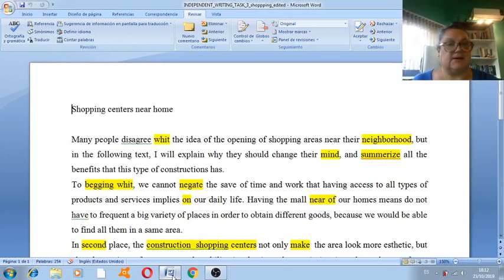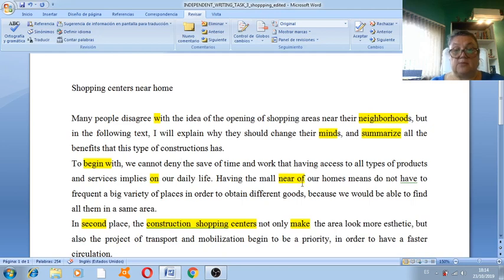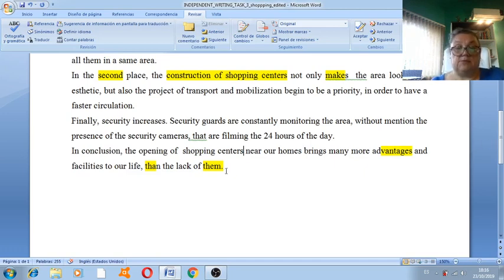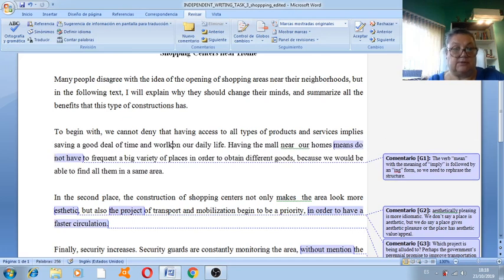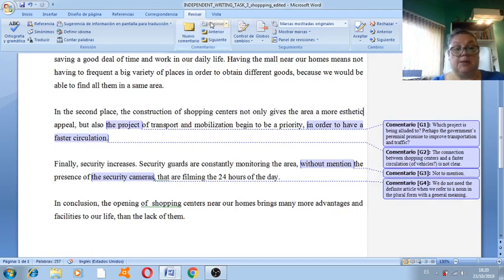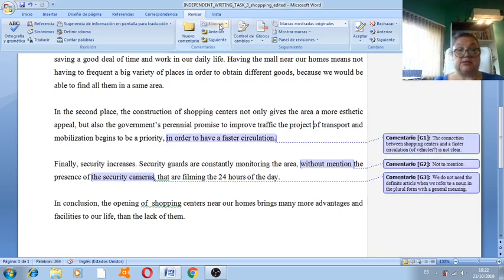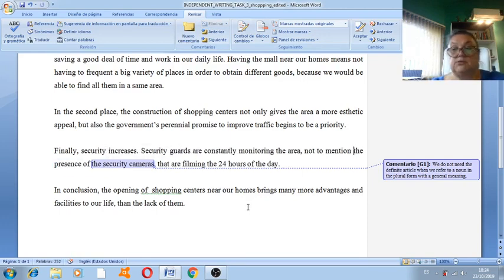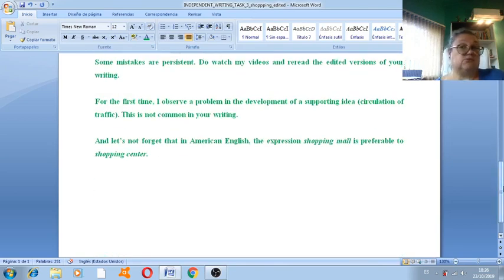VIDEO FEEDBACK INDEPENDENT TASK shopping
video feedback